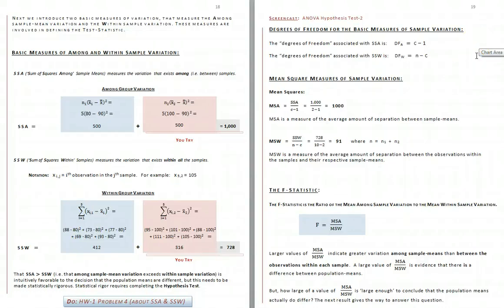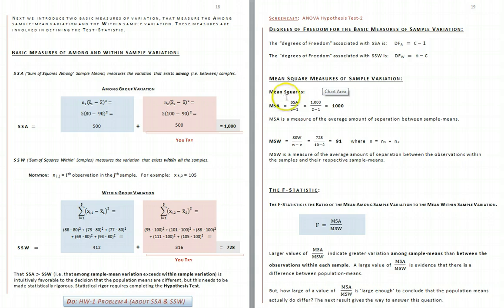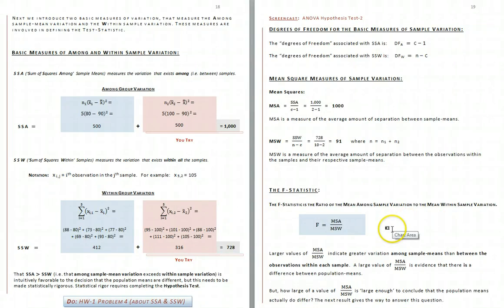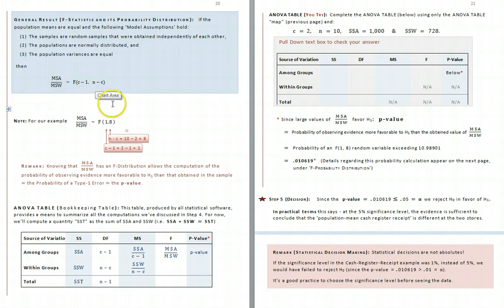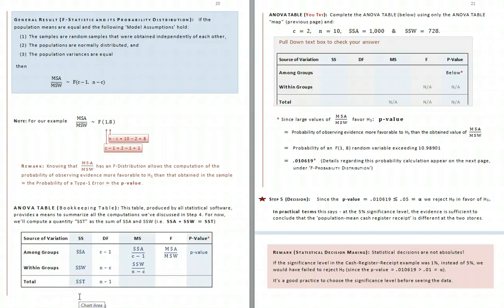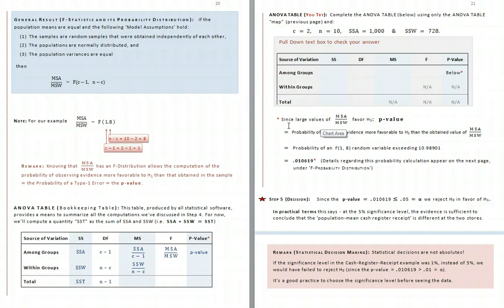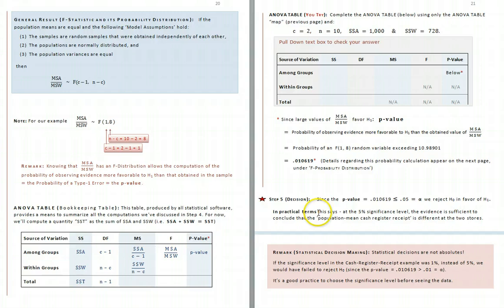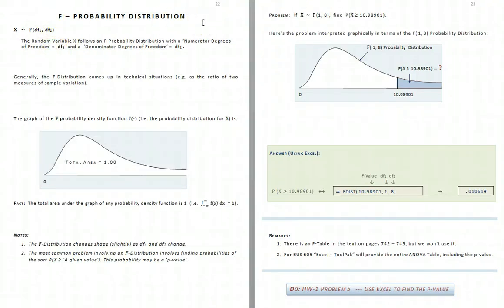1 6 One WayANOVA 2